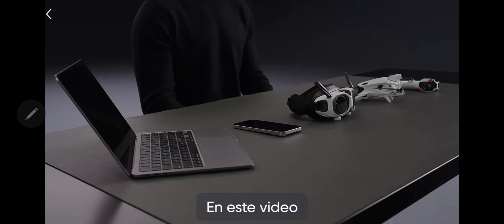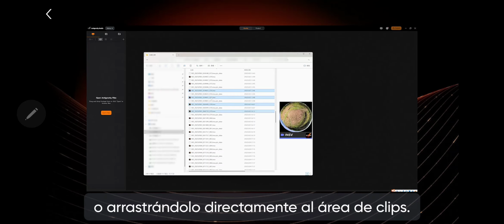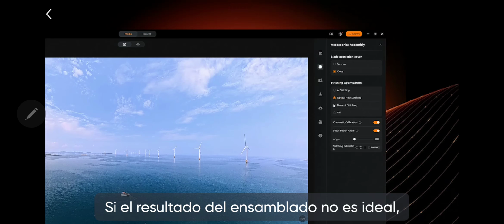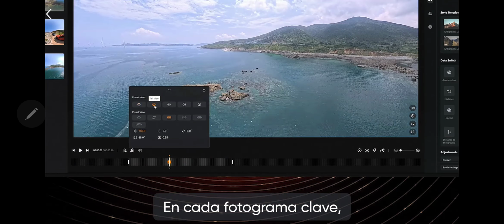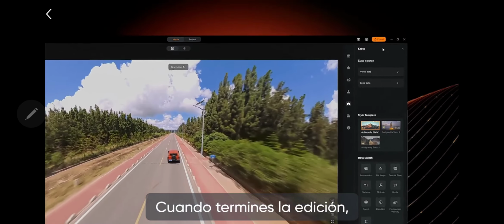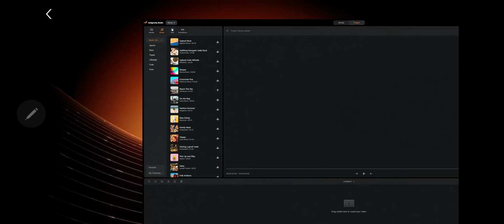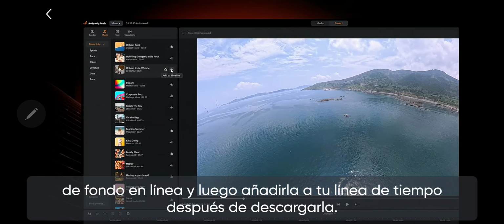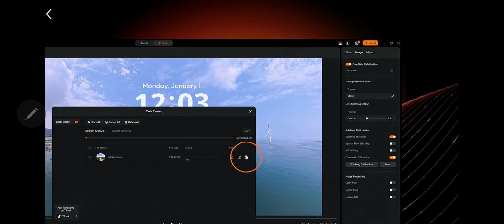Antigravity studio tutorial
tutorial de la aplicación de escritorio para Antigravity A1